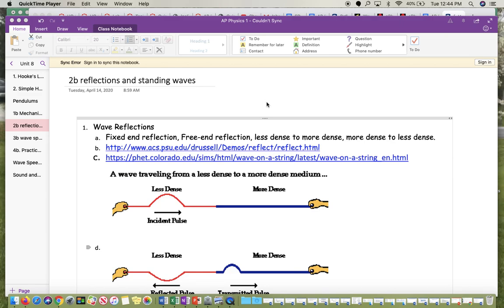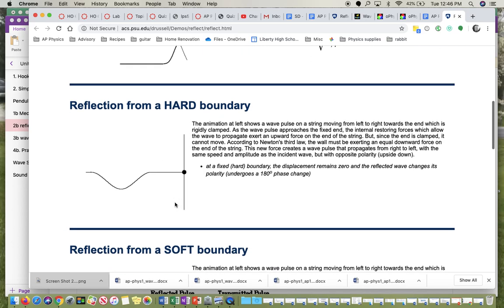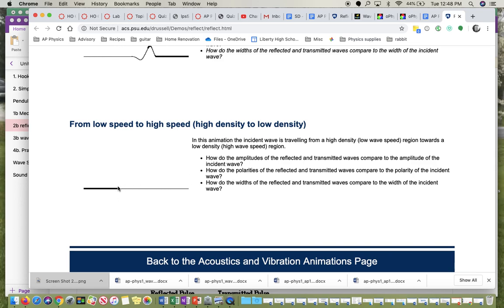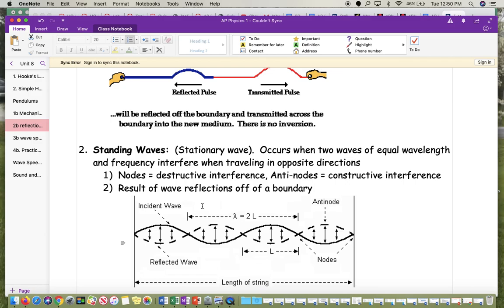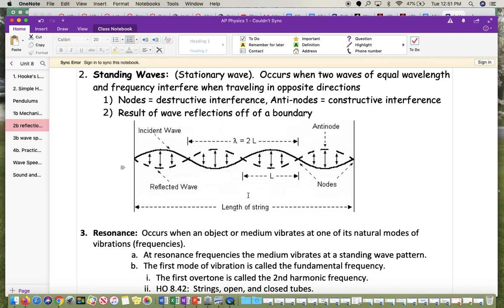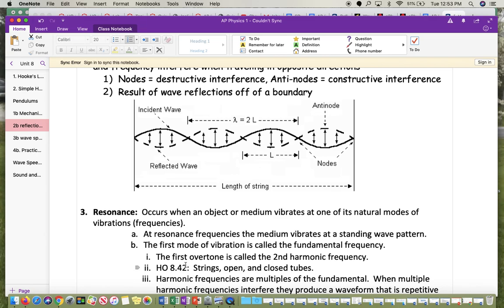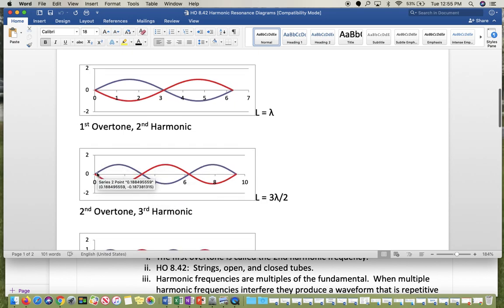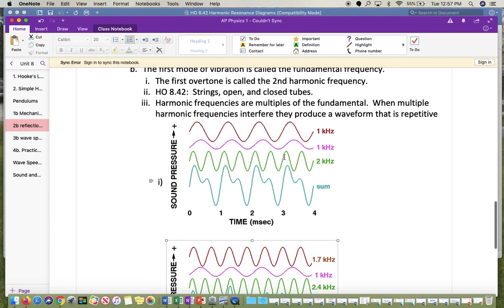Wave Reflections Video 1